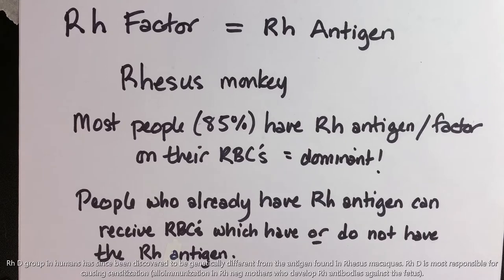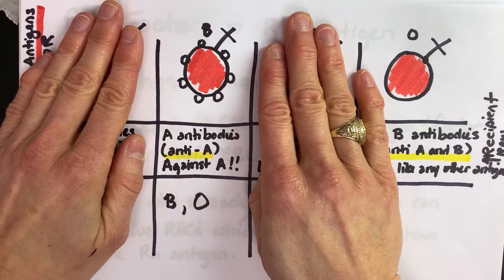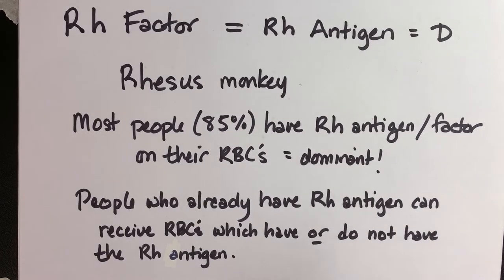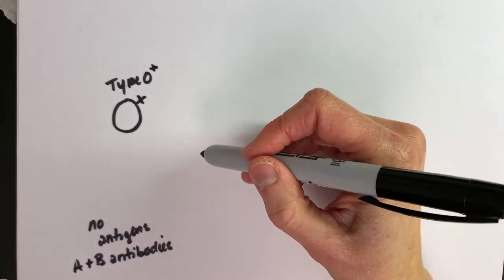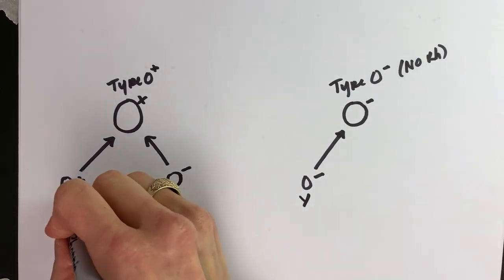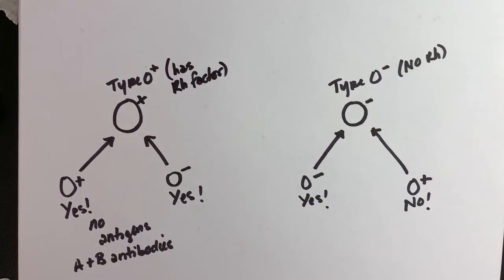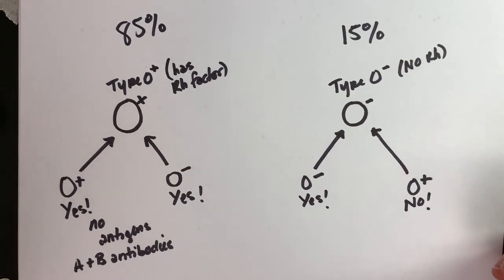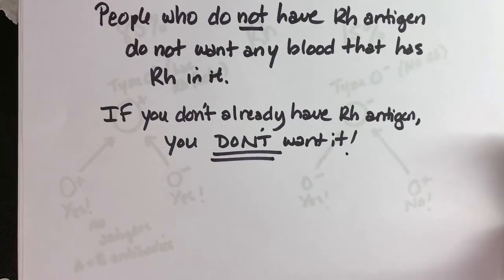ABO Blood Typing Vid5 Rh(D) Blood Group HCSP21